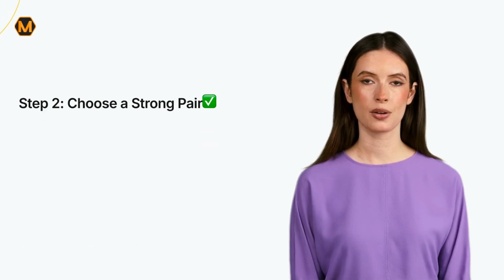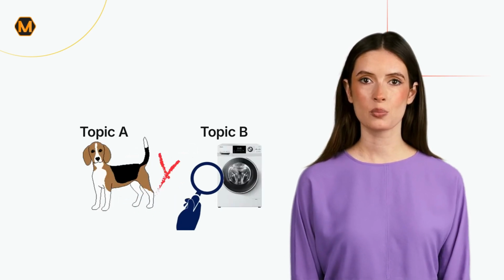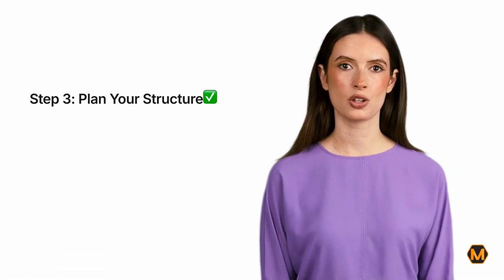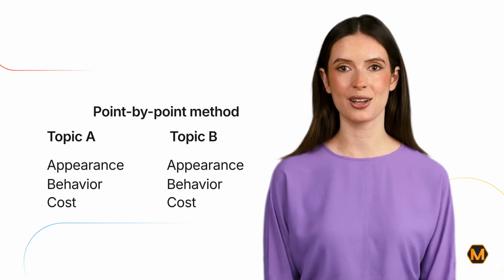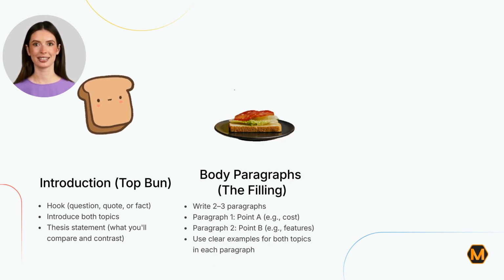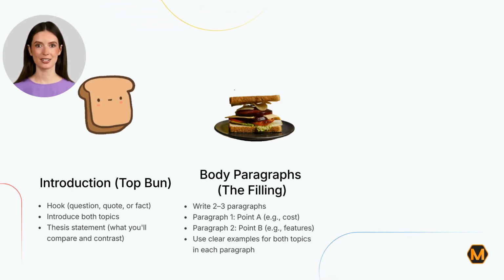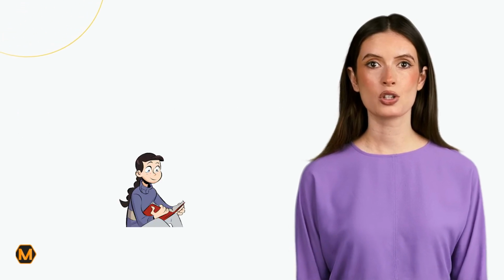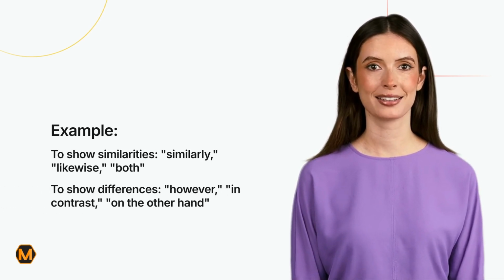How to Write a Compare and Contrast Essay | Step-by-Step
Struggling with how to write a Compare and Contrast Essay? 😰 You’re in the right place! In just 3 minutes, we’ll break down the process step-by-step — perfect for beginners who want to save time and write smarter. 💡

From choosing the right topics (like “Cats vs. Dogs” 🐱🐶) to structuring your essay with smooth transitions, this guide will make essay writing feel way less stressful.

💥 Bonus: Need fresh and interesting topic ideas to get started? Check out this awesome list 👉 Compare and Contrast Essay Topics from MyAssignmentHelp it’s packed with creative prompts to inspire your next A+ essay!